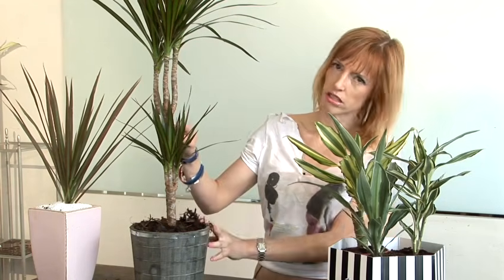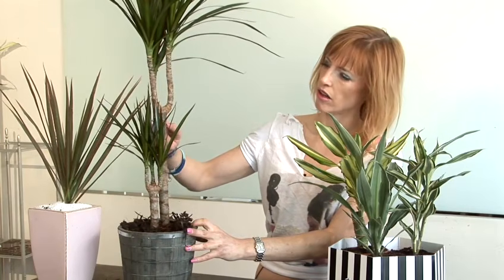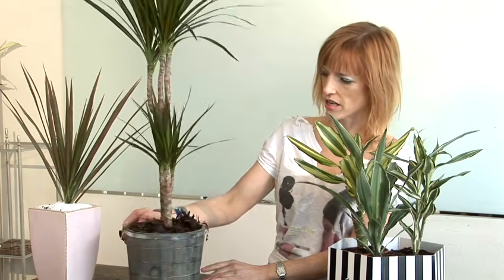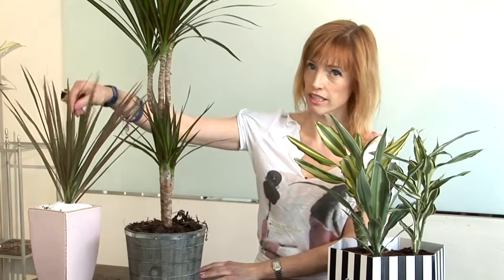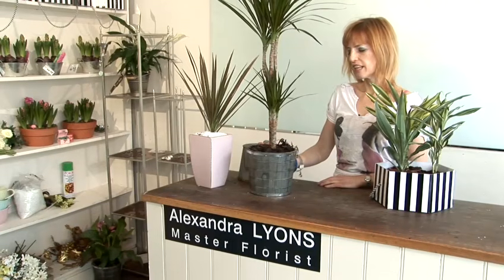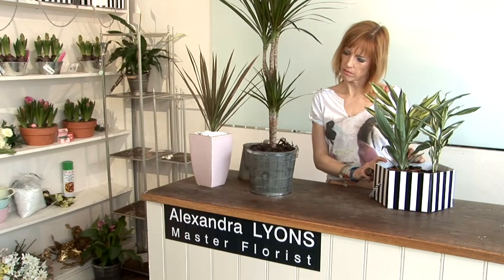How To Look After A Dragon Tree Plant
This guide shows you How To Look After A Dragon Tree Plant